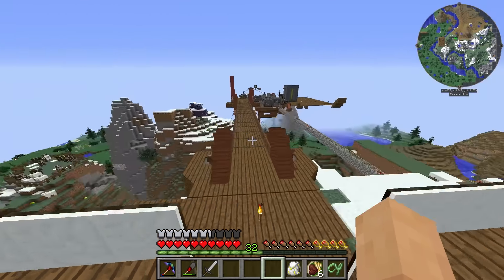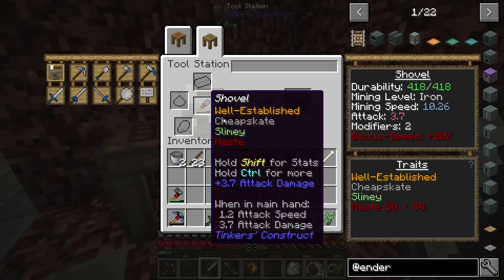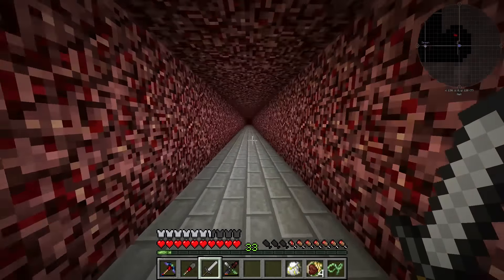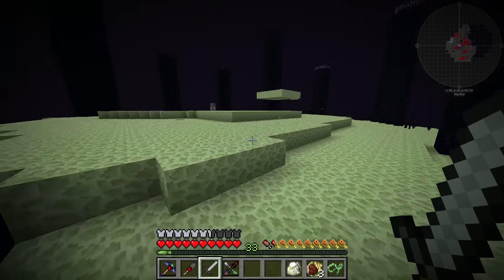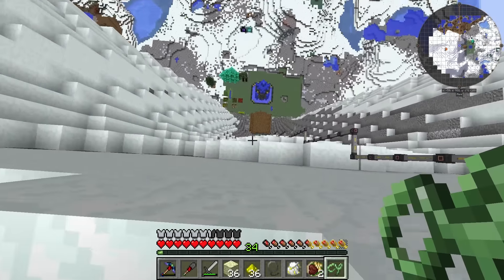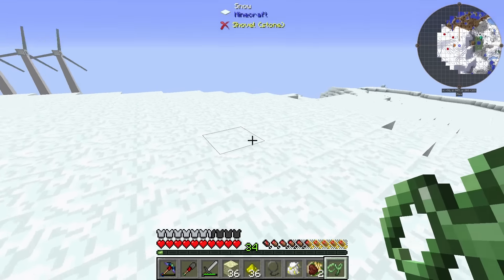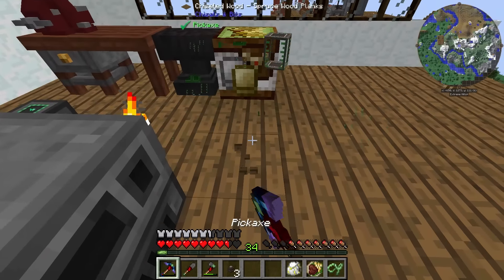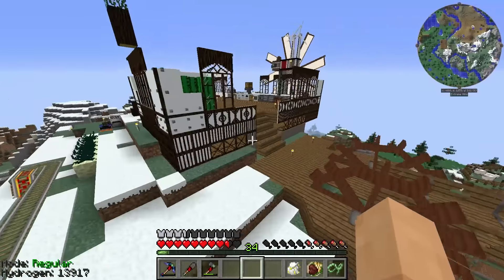FTB Infinity Lite 1.10.2 - Ep. 14 - Jetpack & Nether Hub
Welcome to 1.10.2 FTB Infinity Lite!  We are currently testing the very first steps towards the FTB Infinity Modpack with no release date at this time.  I am currently testing it on the FTB One and it is Invite Only!

Looking for a server host! Get a discount and help us all out! Promotion Code: Kryllyk

Join us as we progress through Tech Mods and build amazing and awesome bases and cool unique designs.

Join our Curse Server and talk with myself and other fans!
Have your Desktop Curse App open and click on the link above!